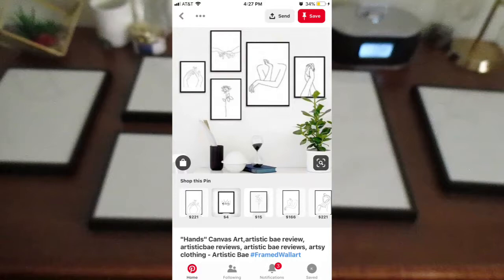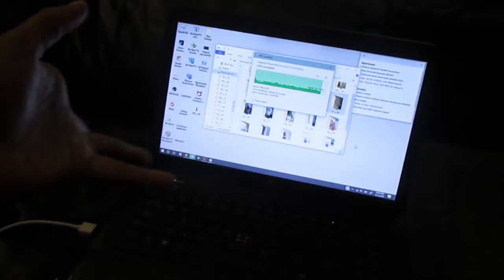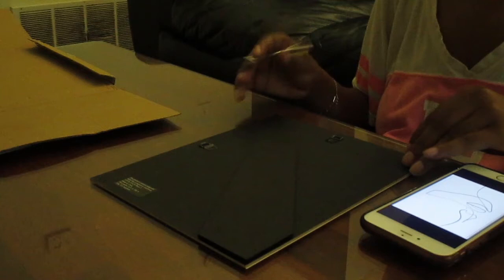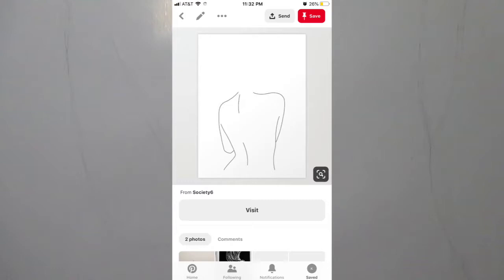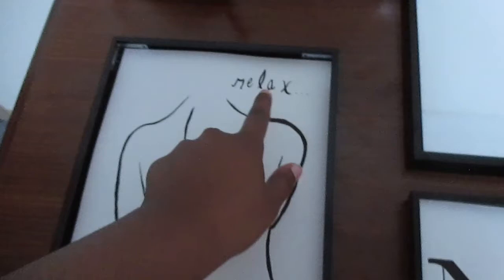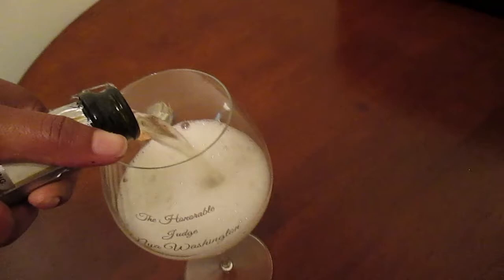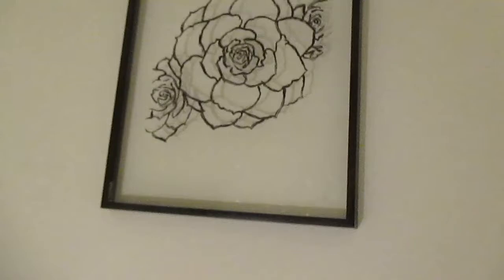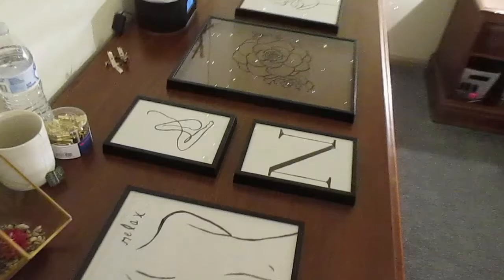Paint with Me! | DIY MINIMALIST LINE ART PAINT & SIP | VLOG STYLE | NYRARACHELLE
Welcome!
This is some older footage that I found to still be extremely relevant with quarantine and social distancing still in the air. Here, I show you how to have a nice, relaxing night or day in by painting and sipping on something nice, with some chill music to accompany you. I like to do it when I am bored or when I need to destress. I also left a few of my antics in towards the beginning for a few laughs, but I hope its relaxing footage and inspires you to try it out yourself, nonetheless! Enjoy!

Products Used:
Matte Black Acrylic Paint⤑  Out of Stock :(
Black Picture Frame Set⤑